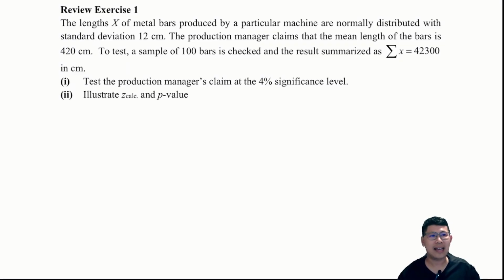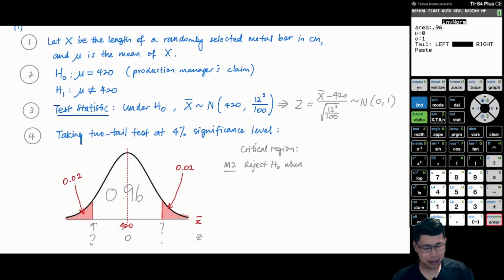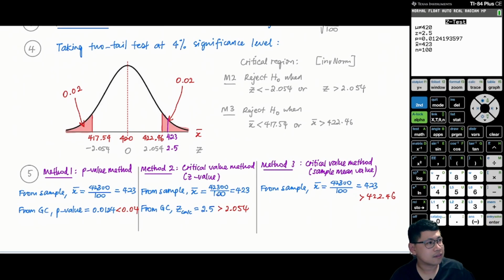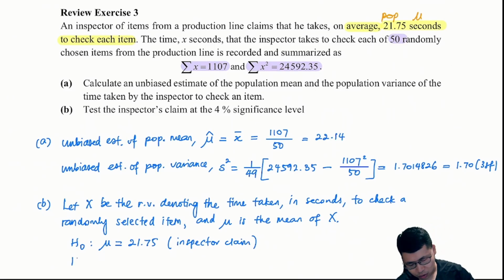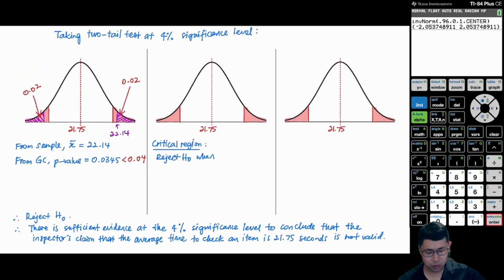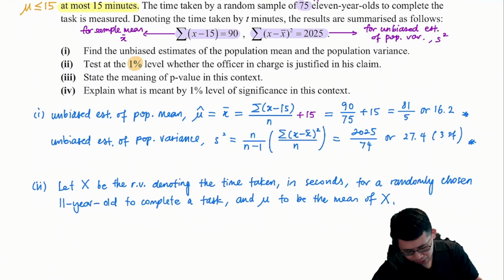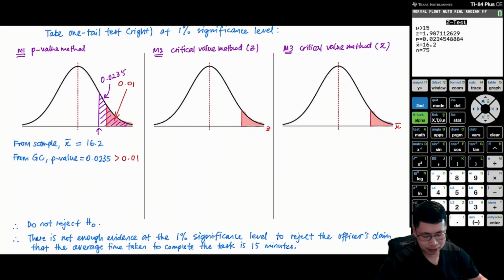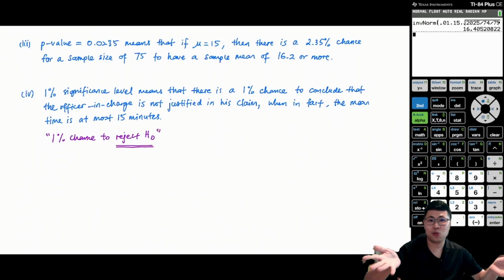2025 JC2 H1 H2 Math Hypothesis Testing Lecture Review Questions (Part 2)